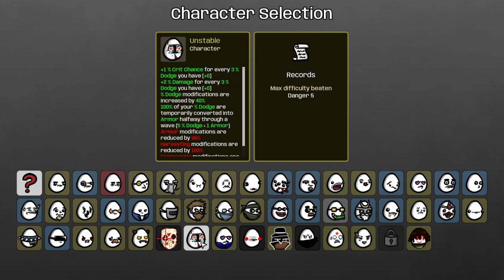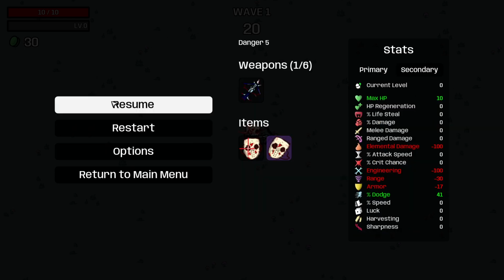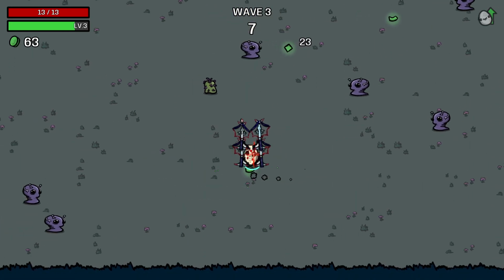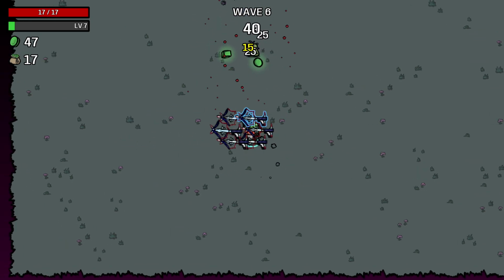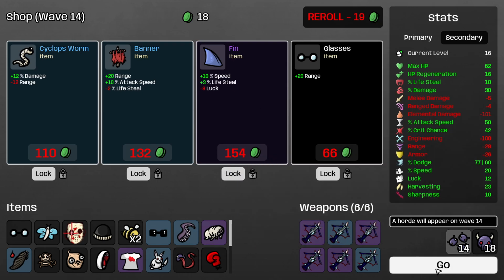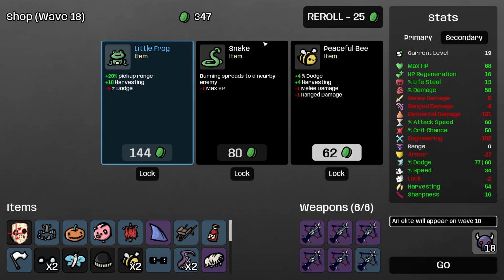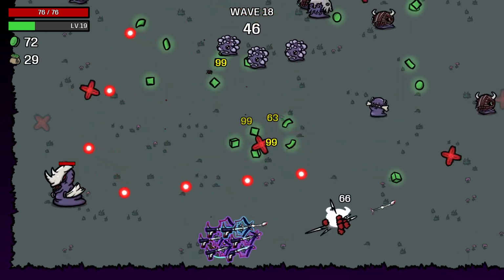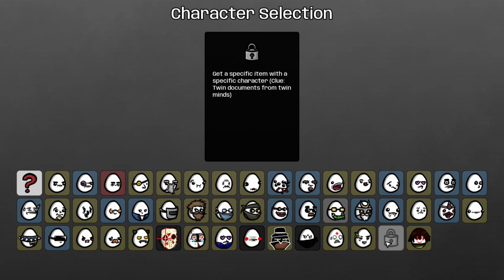Jason Voorhees as a Potato | 143 | Assassin Mod | Brotato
Brotato is a crazy arena auto battler that has some amazing synergies that almost all favor the player.
You are a Potato (Egg) that wields 6 weapons to murder aliens coming out of thin air. There are a ton of different classes and build to play with through the game. Passive, ranged, melee, and relying on summons to kill. This game has a style that fits for everyone!
Let me know how you guys like this series or mini series. Tips are greatly appreciated.

THE SOCIALS!

First Member: Ian

Absolute Units! (channel members)
Most Excellent Doods: Matt
Cool Doods:
Doods: Allie, Nick, Brandon, Ian

Update Patch notes:

It brings weapons, characters, and a damn lot of new challenges, mostly lore challenges

Weapons:
-Shark Crossbow
-Throwable Scythe
-Sickle

Characters:
-Death - Unlockable character
-Chara

Challenges:
-Unlocks for Chara and Death, tho Death's a little bit harder than normal character unlocks...
-Finally, added unlock to Terrorist
-Three new lore challenges!

Others:
-Adjusted some prices
-Adjusted some sprite sizes

The biggest of the biggest:
-Added a brand new primary scaling stat... The Sharpness Stat!!

And that's all folks! Hope you enjoy the update ^^

Mod Description:

Classic Brotato OG mod, finaly released in the workshop!!

This mod is a multi-content mod with a lot of stuff, incluiding items, weapons, characters, and even brand new challenges.

And that's not all folks, this mod also contains non-official LORE!!

So, what are you waiting for? Play this fantastic mod, and enjoy the best of it.